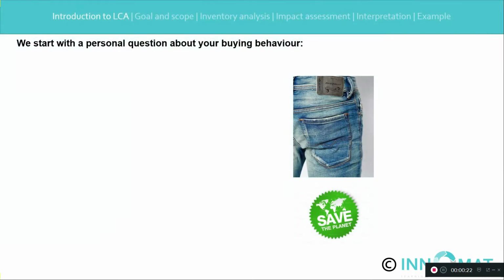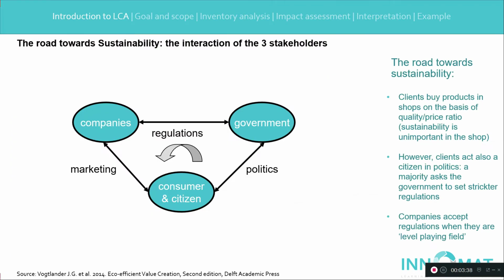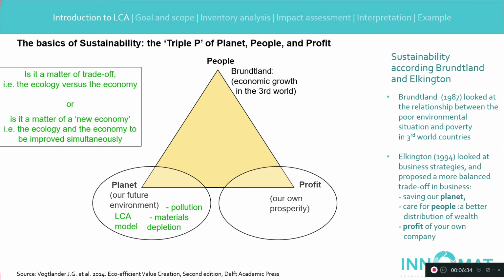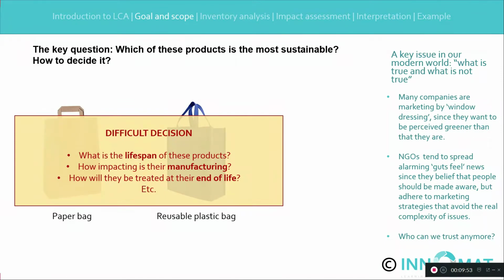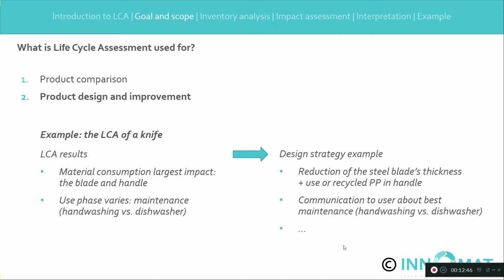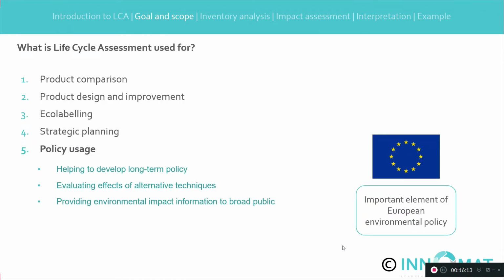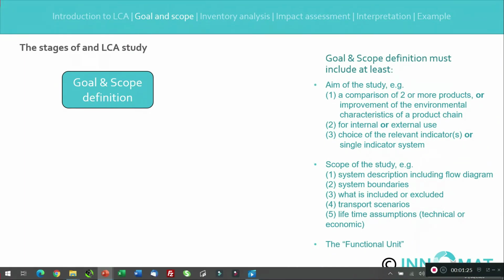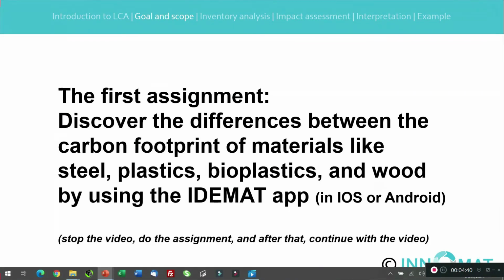Innomat Module 1 Block 1: LCA introduction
This is the first video of Module 1 of the Innomat Learning & Training Package, created for the Raw Materials Academy of the European institute of Innovation and Technology (EIT). This first video gives an Introduction to Life Cycle Assessment, LCA.
The full course has 4 Modules: (1) LCA for designers, business managers, and students (2) the business issue of Critical Raw Materials and materials scarcity in LCA (3) Circular Business Model Canvas (4) Eco-efficient Value Creation in product innovation.